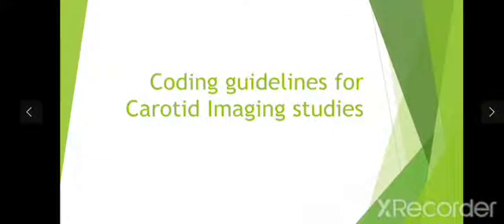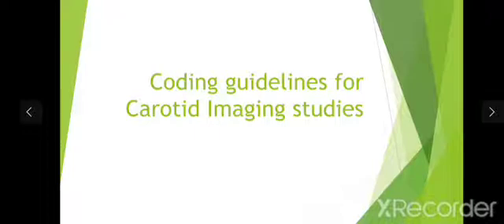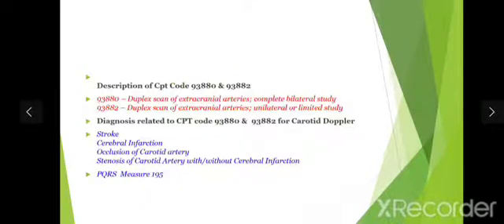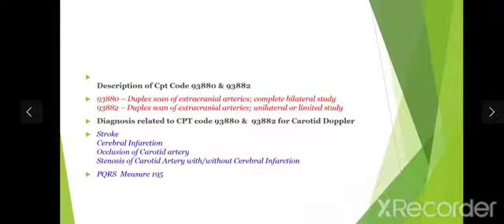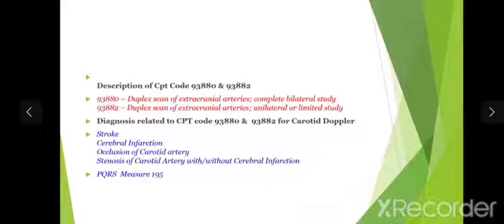Coding Guidelines for Carotid imaging studies in Radiology.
Coding guidelines for Carotid Imaging in Radiology facility for medical coders

medical coding work from home
certificate medical coding for beginners
medical billing certificate
cpc certification
free medical certificate
online medical coding certificate
medical free course
free online medical courses
free medical coding certificate
free medical coding course online